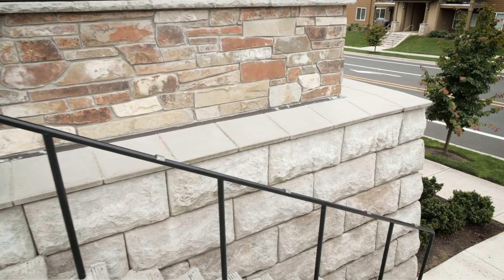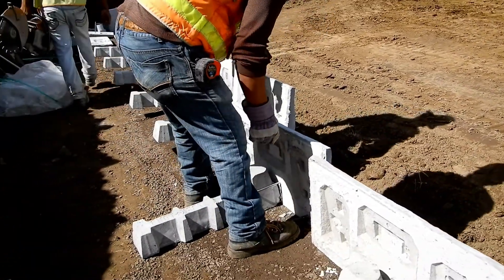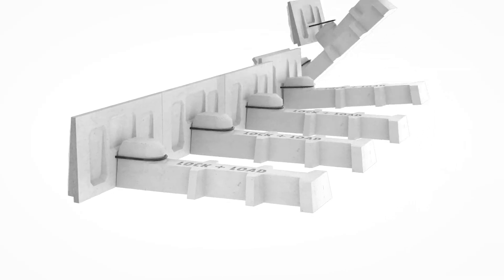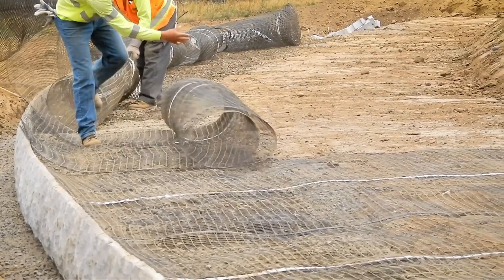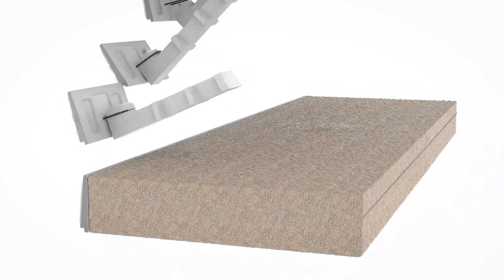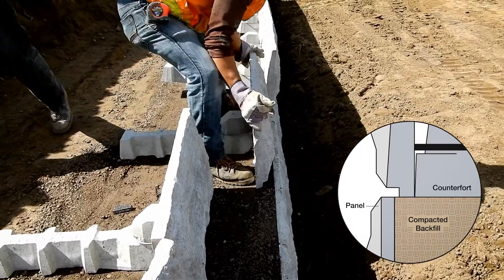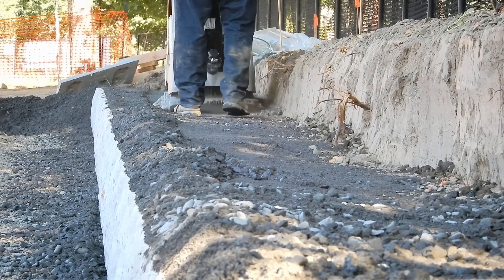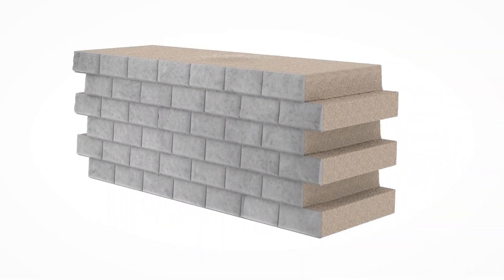LOCK+LOAD Retaining Wall Solutions - Installation Basics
LOCK+LOAD is the largest hand-placed retaining wall solution on the market. The concrete panel and counterfort combine to create the Cantilever Unit. When backfilled, each Cantilever Unit forms an independent modular block of stabilized soil. This independence allows for the installation of the Cantilever Units in virtually any configuration.

Find out more at Lock-Load.com